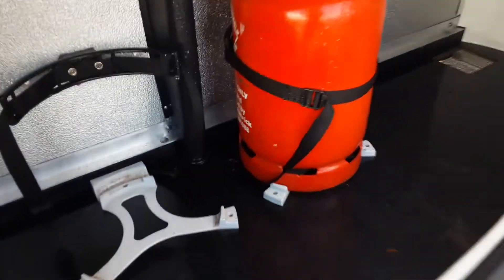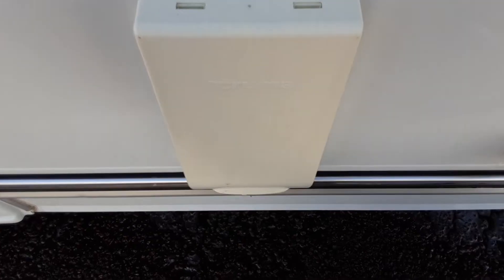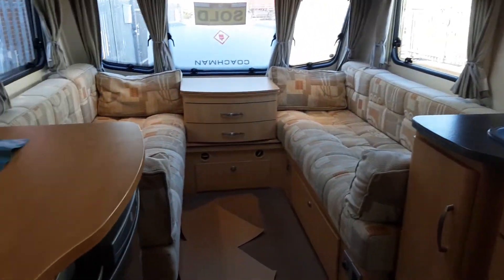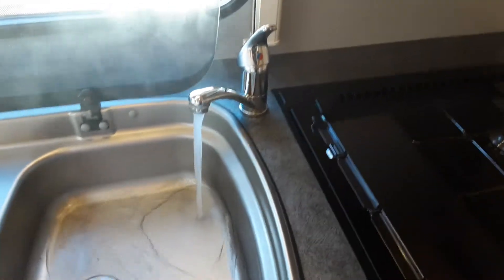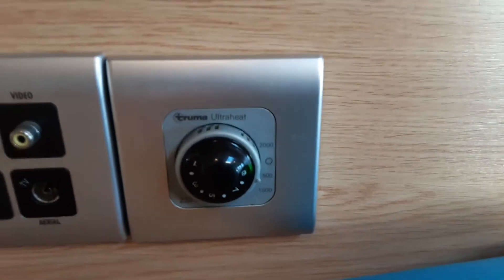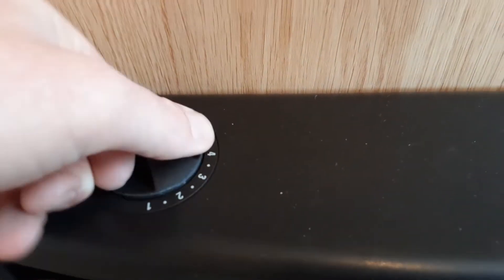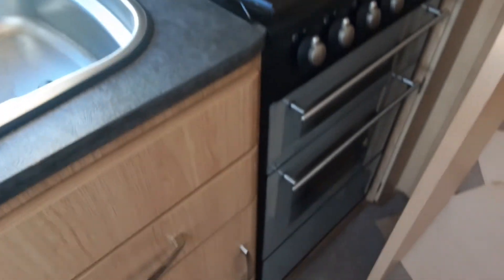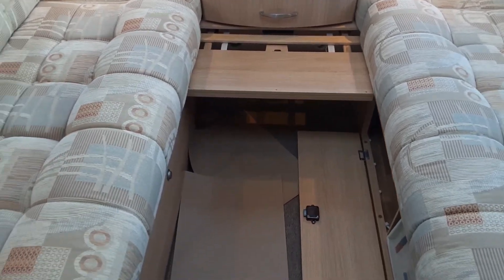FC18077- 2010 Coachman Amara 450/2